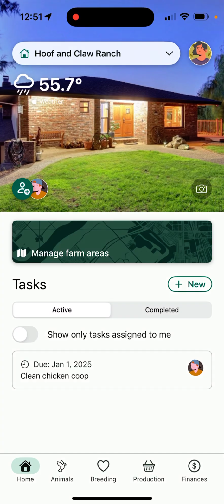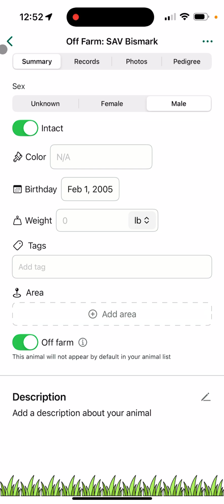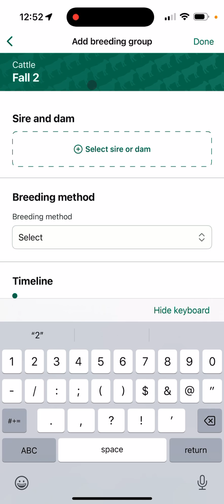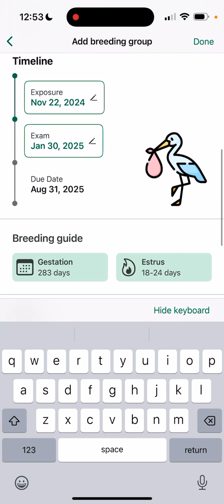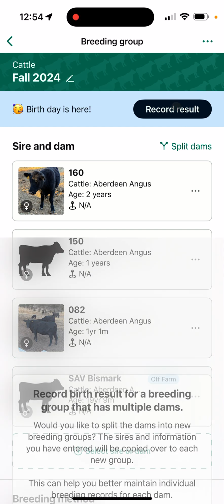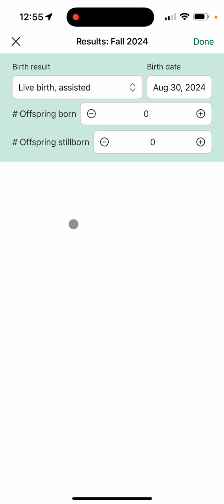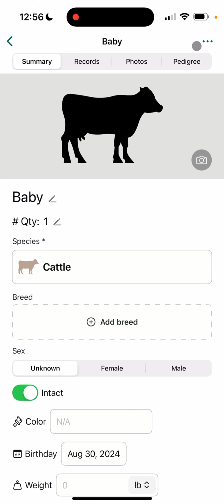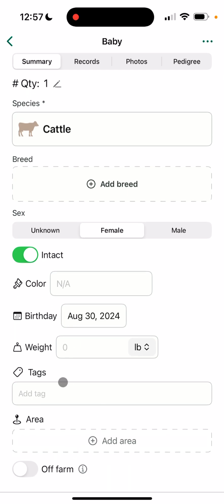FarmKeep 1.6.0: Breeding Records & Pedigree Management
Discover how FarmKeep helps you simplify breeding management, track pedigrees, and organize livestock records. Watch this demo of our latest release to see how our farm management software streamlines these essential tasks and makes livestock care more efficient. Try FarmKeep for free today at farmkeep.com.